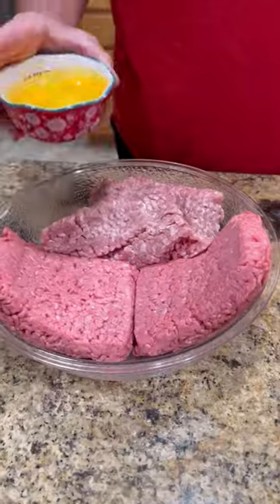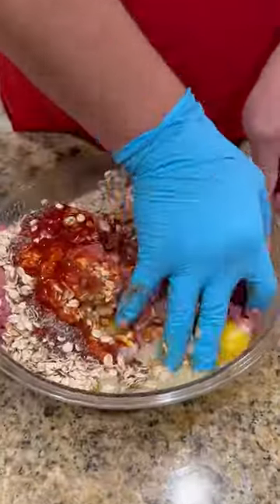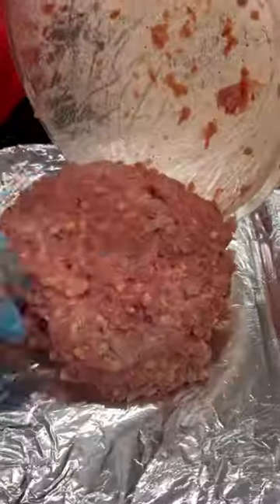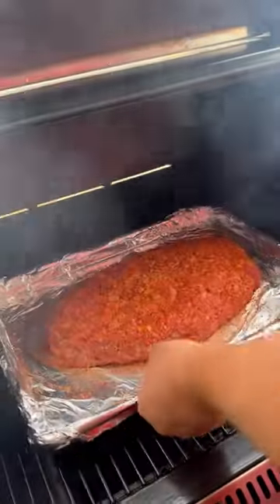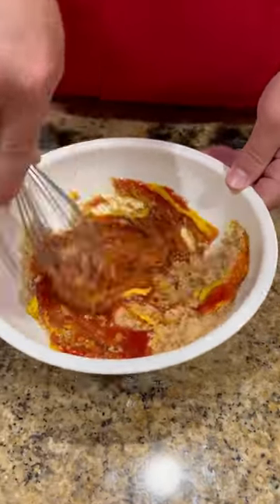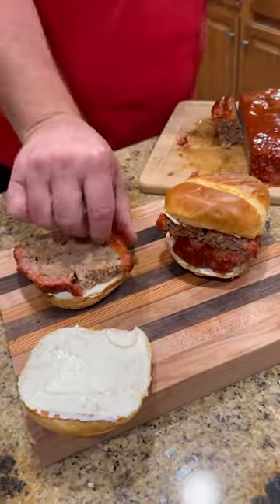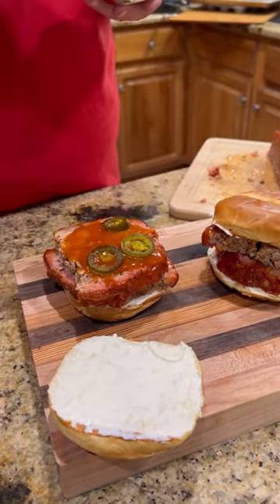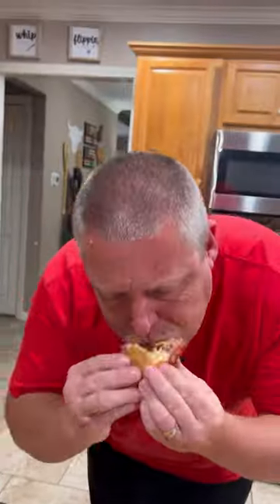Smoked Meatloaf Sandwich!